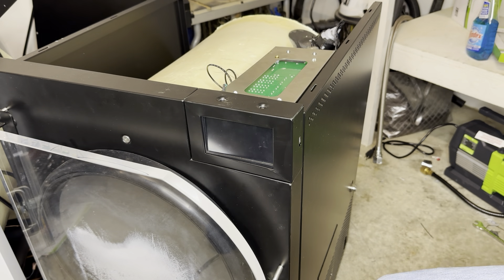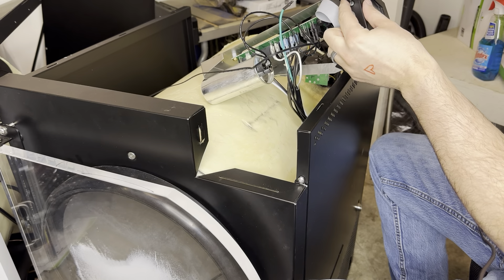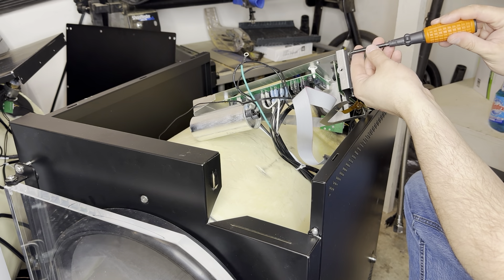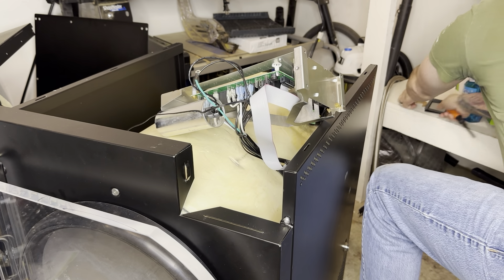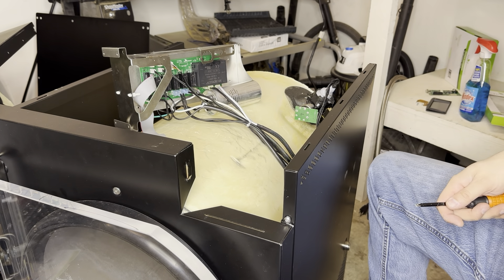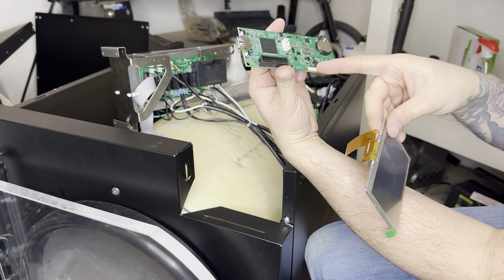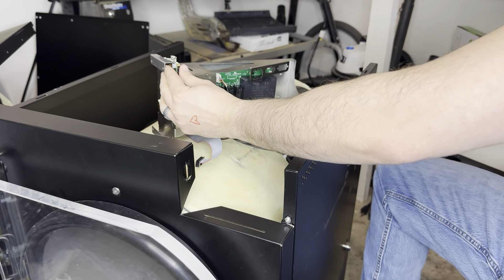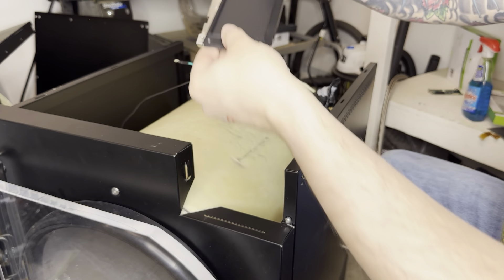CPU and Screen Replacment MUST SEE HAHA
Replaced CPU and Screen provided by Harvest Right. Oh guess what both items didn't work! Had to replace with some other parts but even though you don't see it in the video was able to replace CPU with another one and have machine working now.

Hope this video will help someone with getting screen replaced and replacing the CPU.